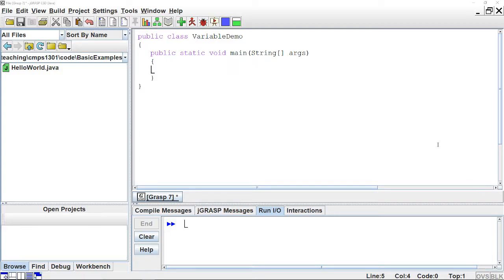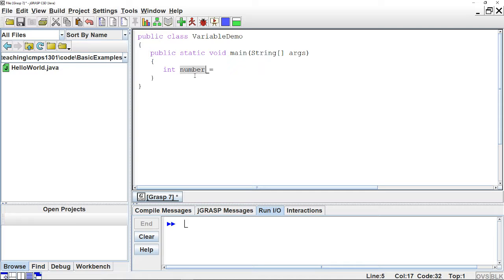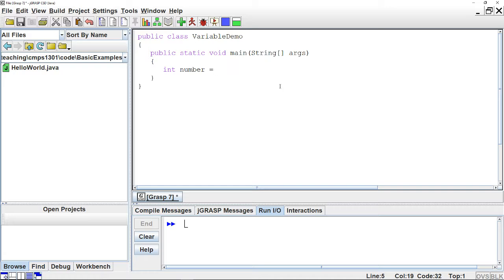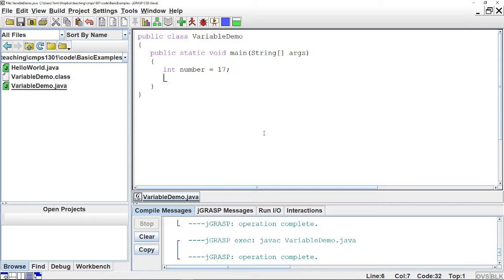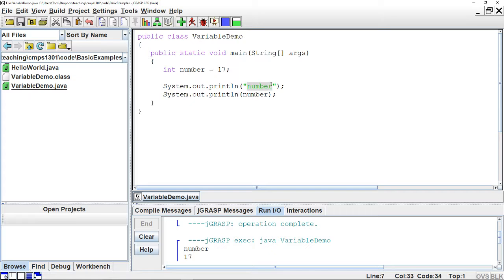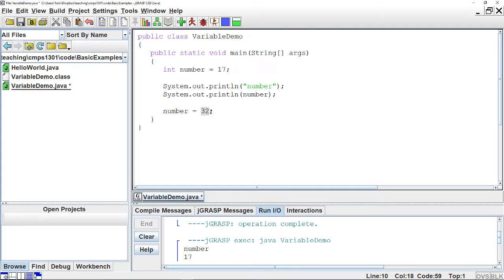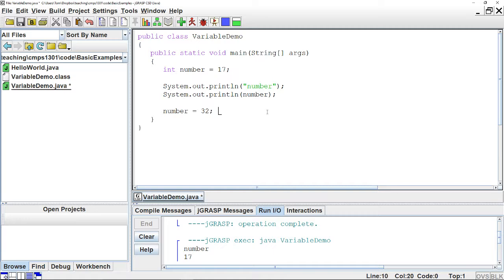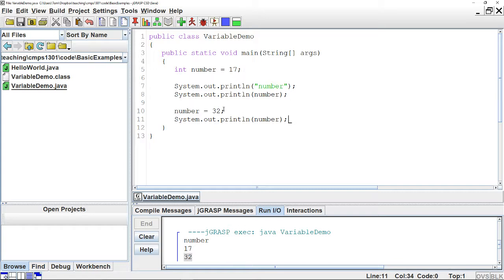Java Variable Demonstration